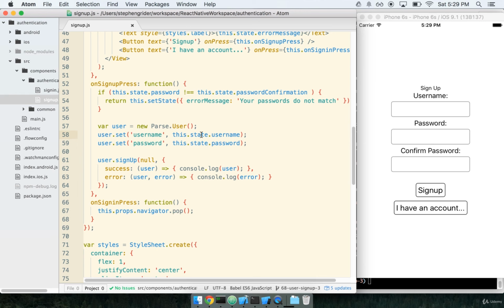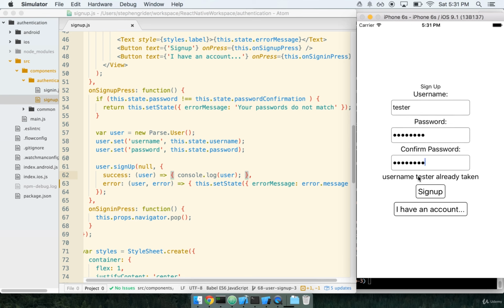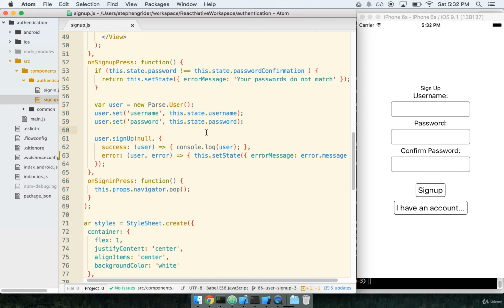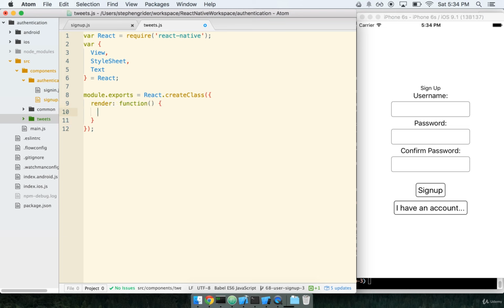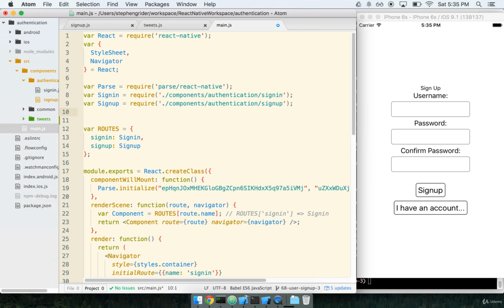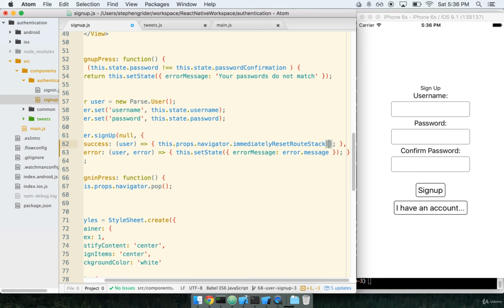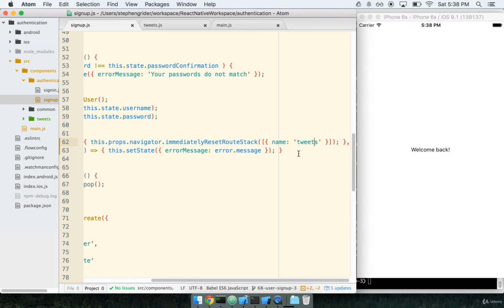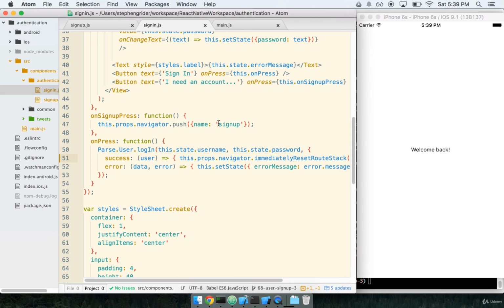Build Apps with React Native 4 23 User Signup Submission Part 2